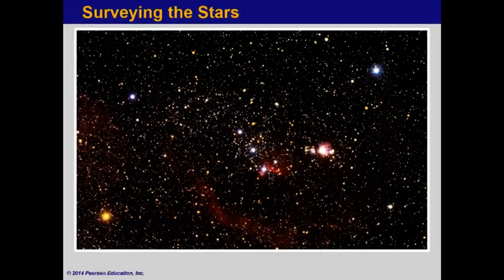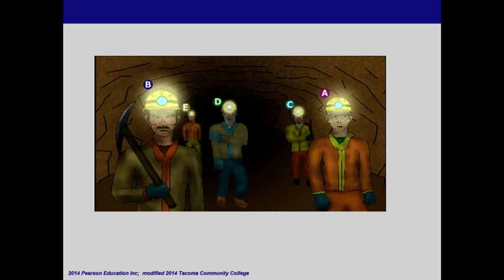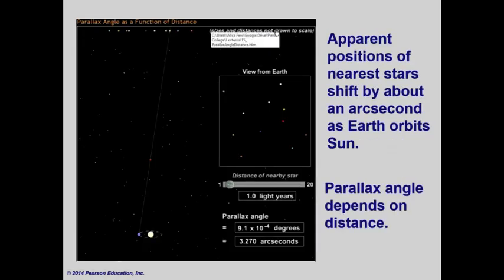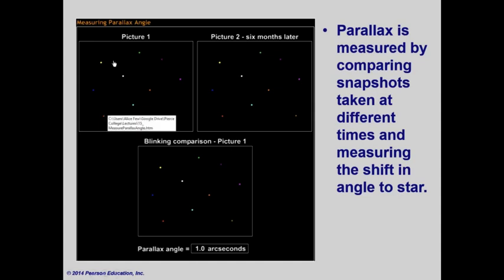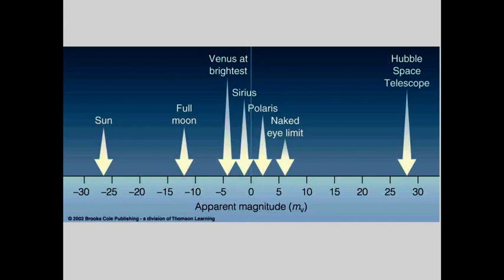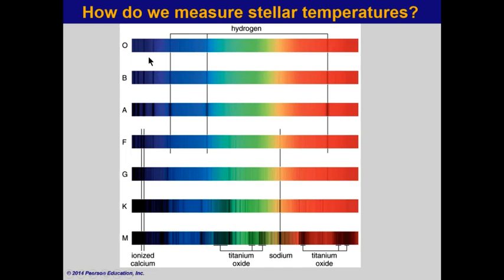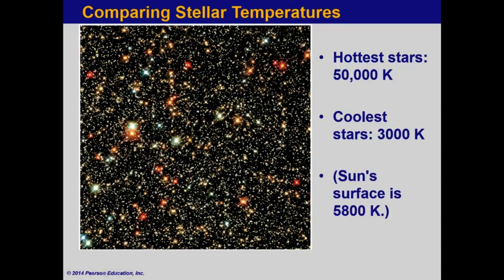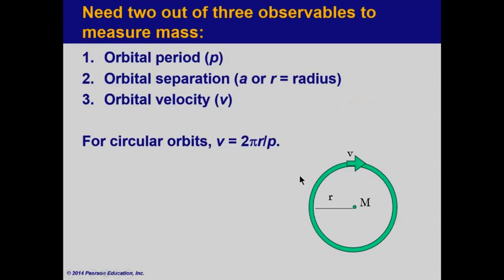Surveying the Stars